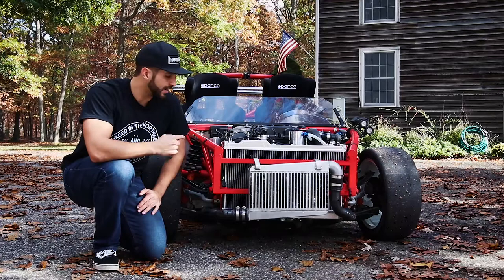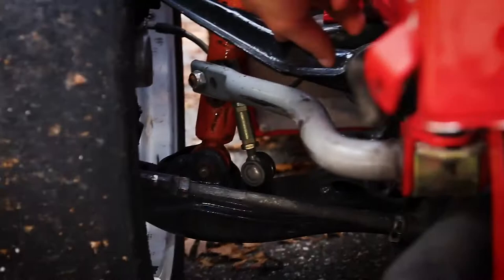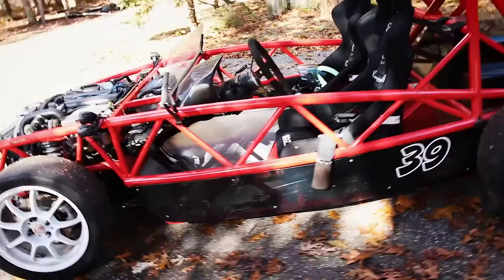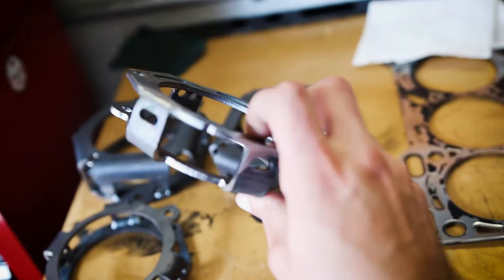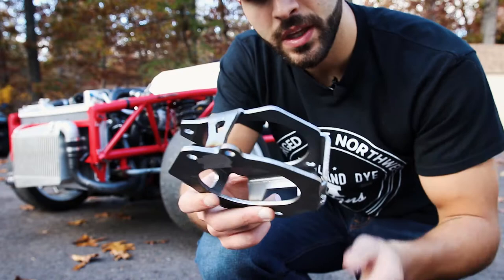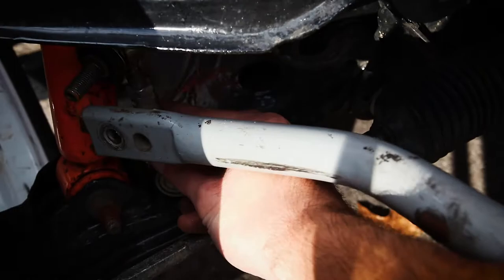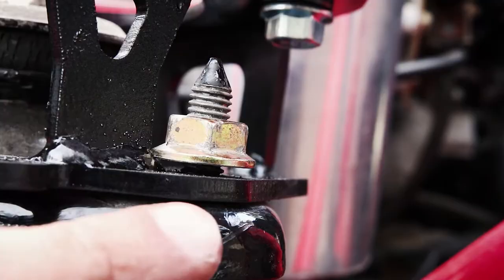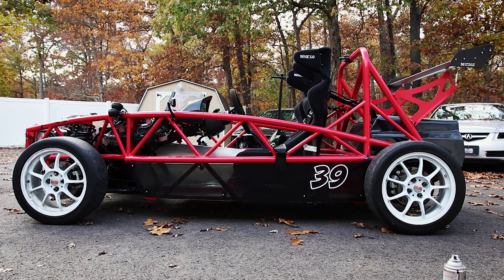Exocet Shock Spacer Mount Install - Exomotive Exocet 1.8L Turbo LS K20 V8 Miata Kit Car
Pete installed shock spacers fabricated by Exomotive to raise the ride height of his Exocet, as well as fix the front geometry of the vehicle.

The control arms and tie rods were not at the correct angle which can impact the performance of the Exocet on the track. This was the first step to getting it ready to race on the track and at autocross next season.

Our next video will show our trip to the alignment shop to properly set up the camber, castor, and toe for the best performance on the track.

What is an Exocet?

Zoom ZH1 H1 Handy Portable Digital Recorder: